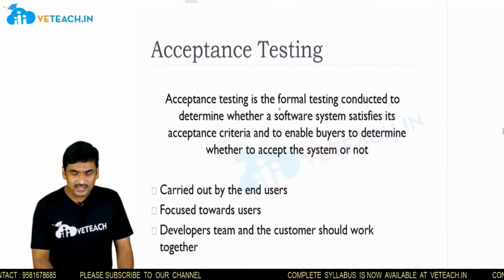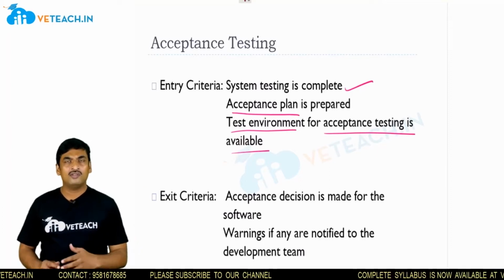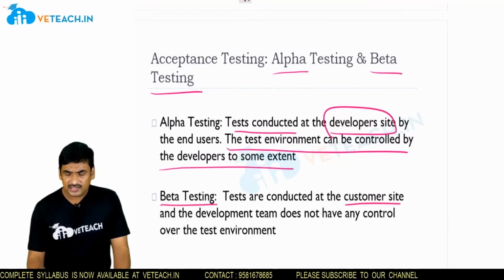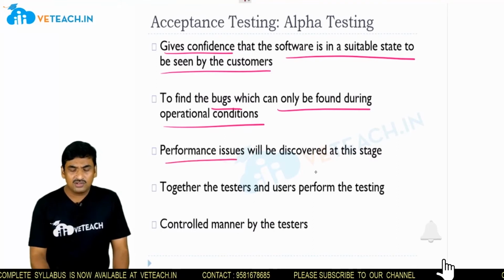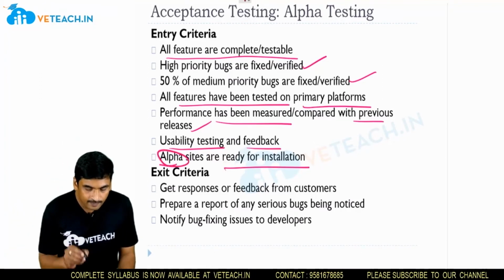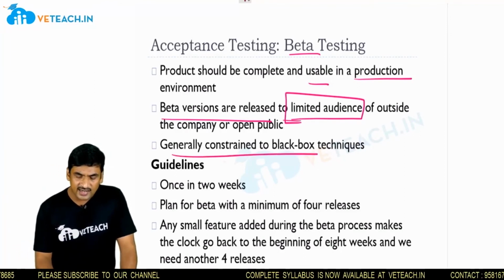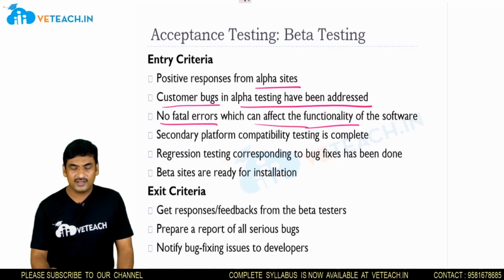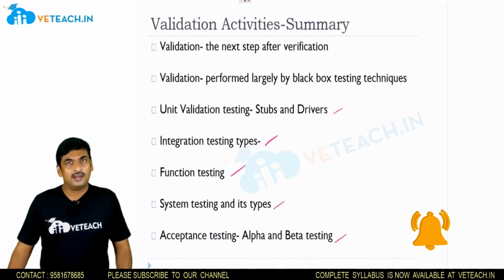Validation Activities - Acceptance Testing ||Software Testing Methodologies || JNTU-K || CSE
In this video, I have explained Validation Activities - Acceptance Testing

 To study fundamental concepts in software testing and discuss various software testing issues and solutions in software unit, integration, regression and system testing
 To learn how to plan a test project, design test cases and data, conduct testing, manage software problems and defects, generate a test report
 To expose the advanced software testing concepts such as object-oriented software testing methods, web-based and component-based software testing
 To understand software test automation problems and solutions
 To learn how to write software test documents and communicate with engineers in various forms

By the end of the course, the student should have the ability to:
 Identify and understand various software testing problems, apply software testing knowledge and engineering methods and solve these problems by designing and selecting software test models, criteria, strategies, and methods
 Design and conduct a software test process for a software project
 Analyze the needs of software test automation
 Use various communication methods and skills to communicate with their teammates to conduct their practice-oriented software testing projects
 Basic understanding and knowledge of contemporary issues in software testing, such as component-based, web based and object oriented software testing problems
 Write test cases for given software to test it before delivery to the customer and write test scripts for both desktop and web based applications

Above Android application of Veteach provides following services:
1. B.Tech subjects
2. IELTS
3. TOEFL
4. GRE
5. PTE
6. CAT